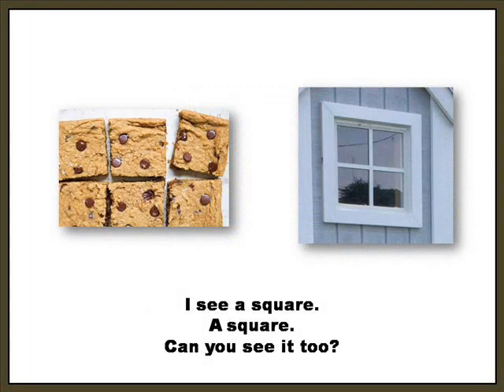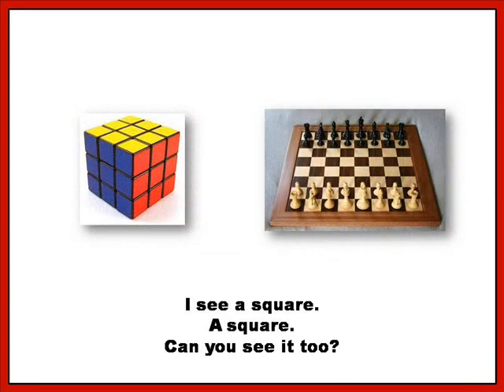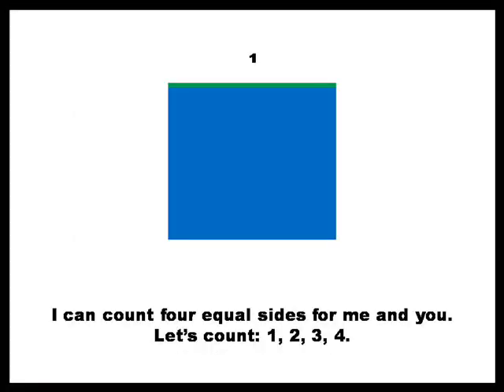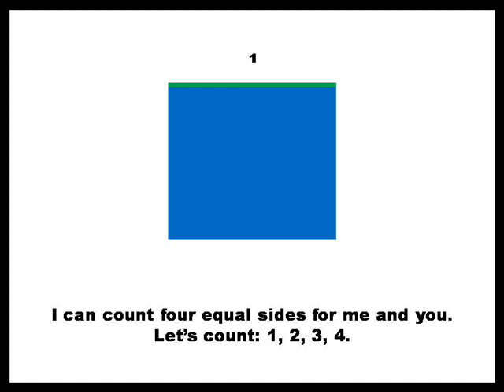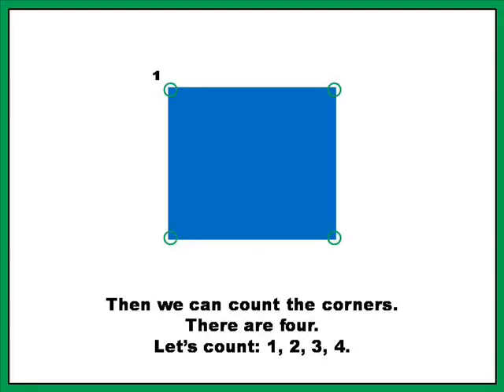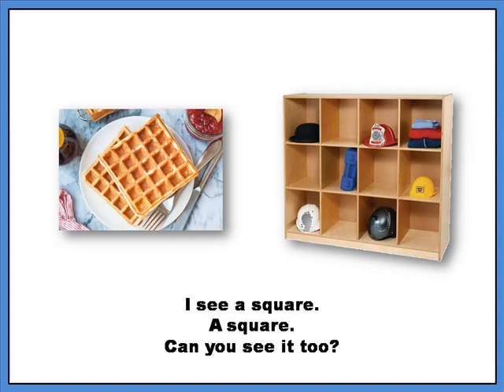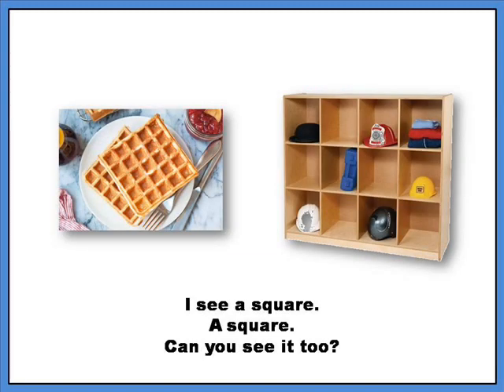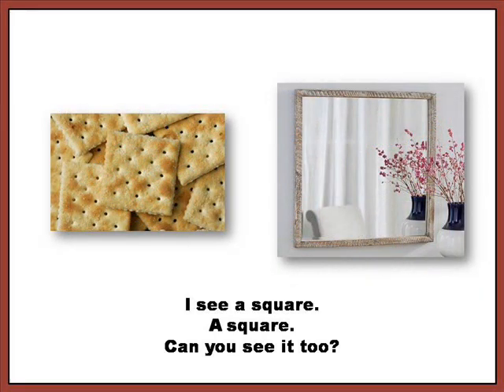I See a Square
This song helps young students understand the shape of a square.